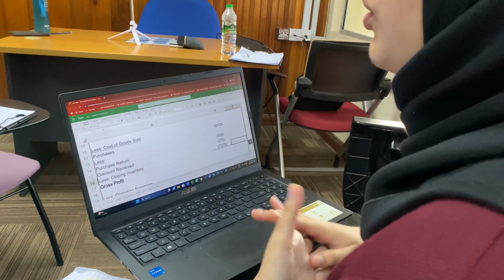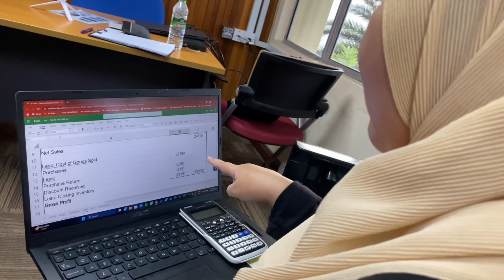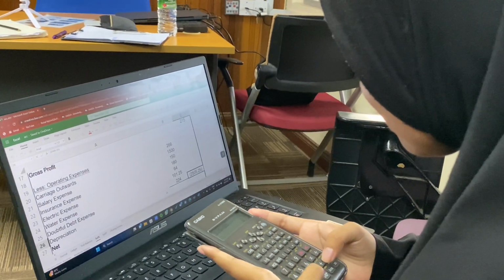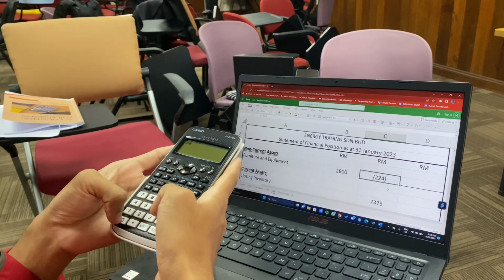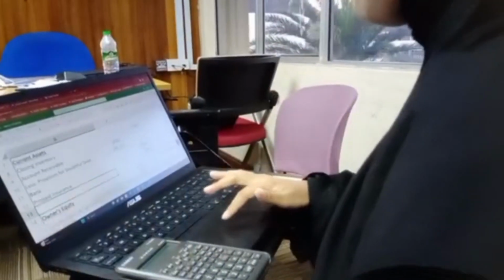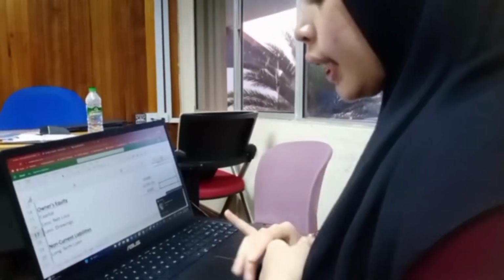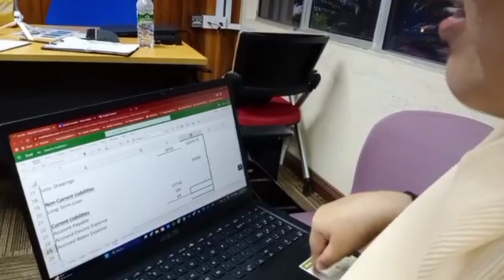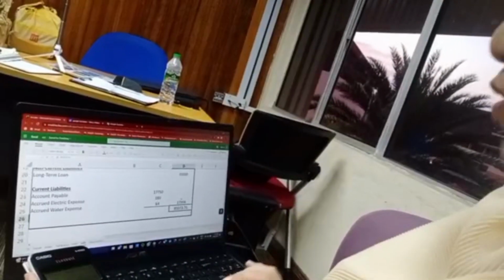ACD11503- ASSIGNMENT GROUP 4 ( Set 4) DIB3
Code : ACD11503
Lecturer : MADAM NORYATI BINTI YAAKUB
Group : 4

Group members:
1. MUHAMMAD FARITH IRFAN BIN MOHD FAZIL
069821
2. MARSYA AISY UMAIRAH BINTI MHD HATTA
071753
3. NUR SAFIRAH NADHIRAH BINTI ZAIMI
071613
4. WAN NURIN SYAKILLA BINTI WAN MOHD NOOR
071142